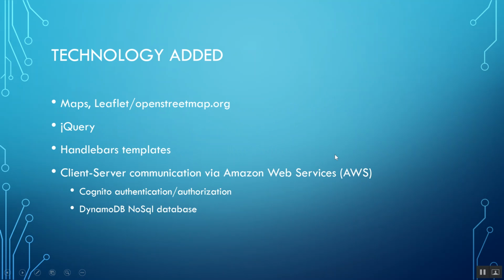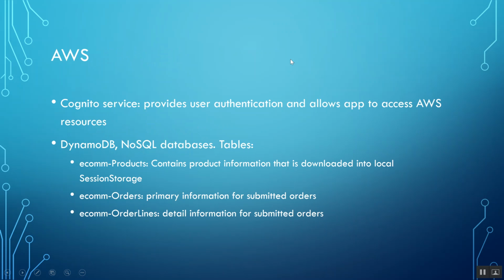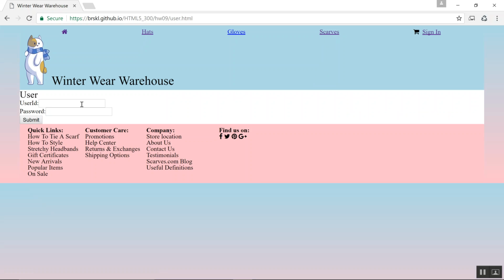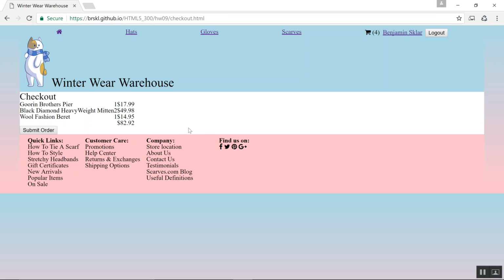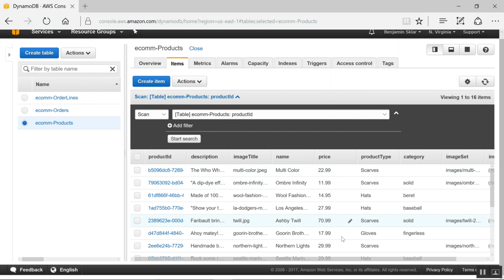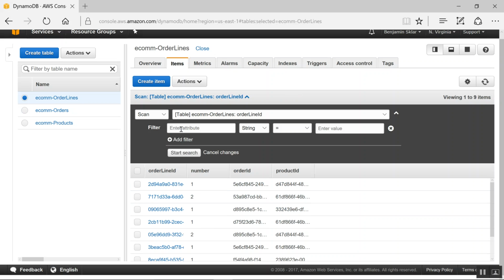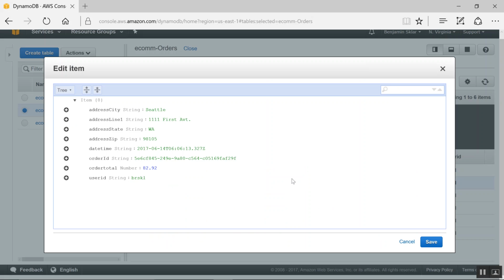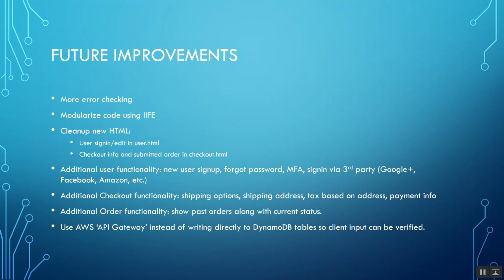eComm v2.0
Presentation for HTML5 300 class
final project: e-Comm website version 2.0